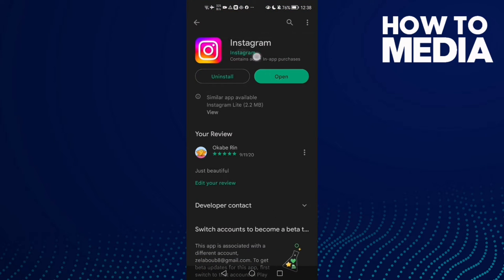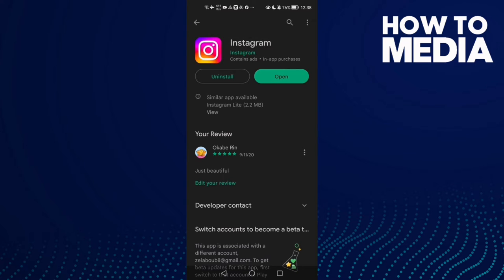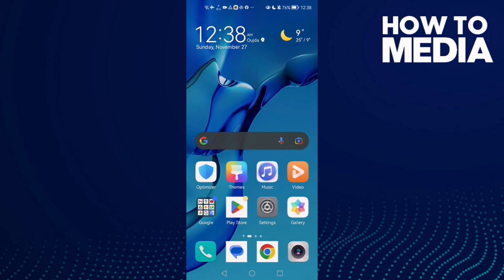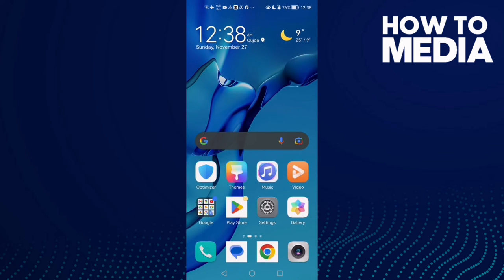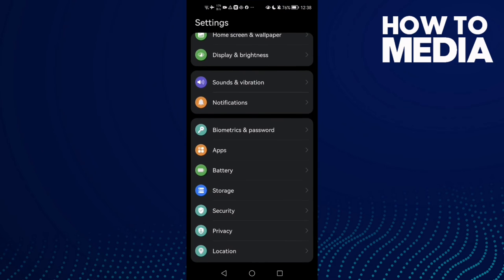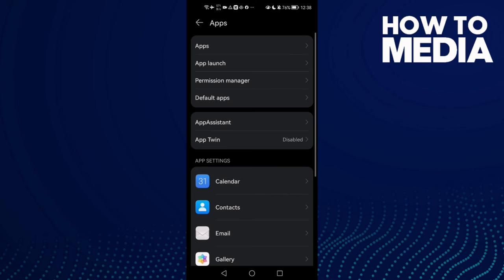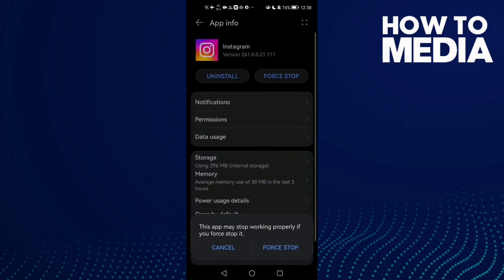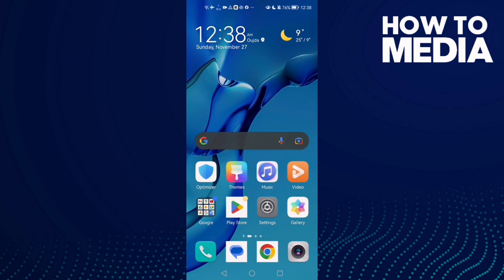How to Fix and Solve Instagram Followers Freeze on Android and Iphone - ig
in this video we discuss :